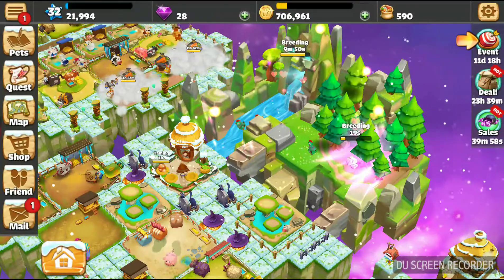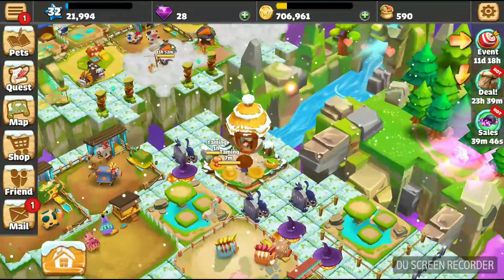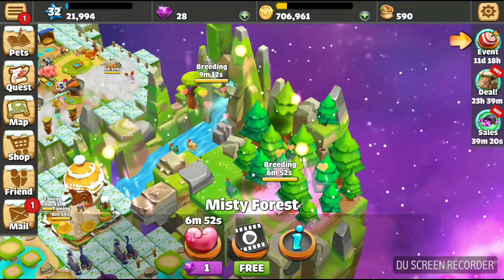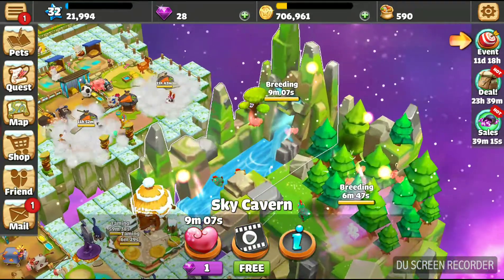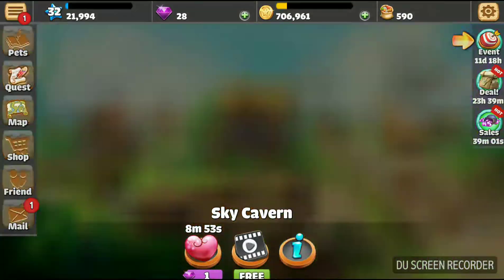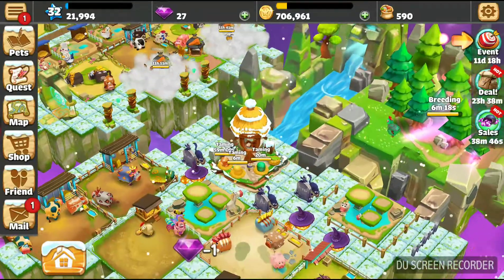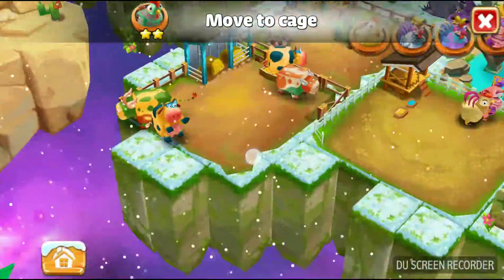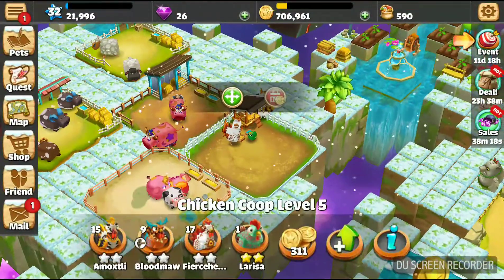GETTING FABULOUS PET [LIVE]Part-1 || Breed Animal Farm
Getting fab chicken !
So don't complain about fab pet breed!!!